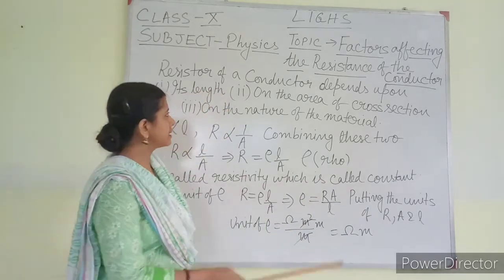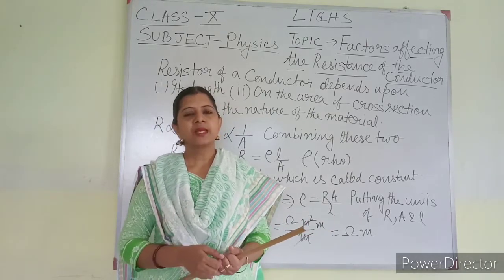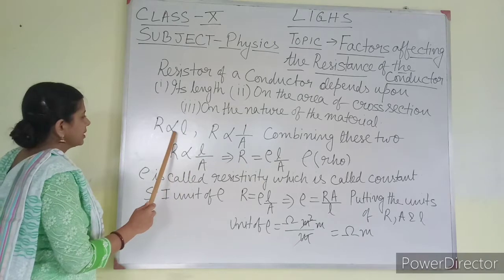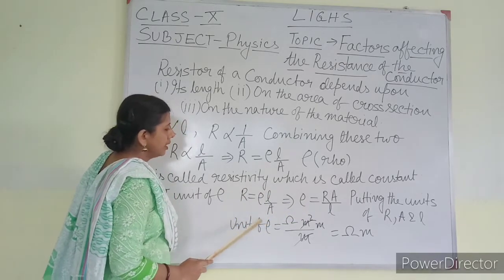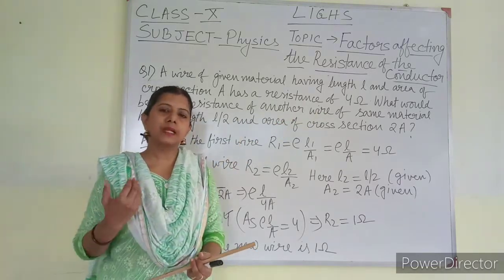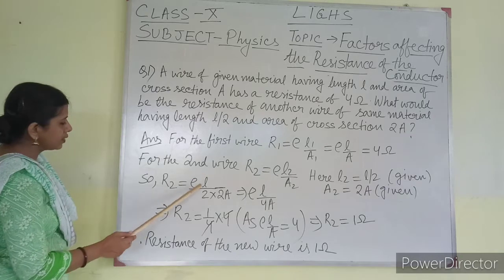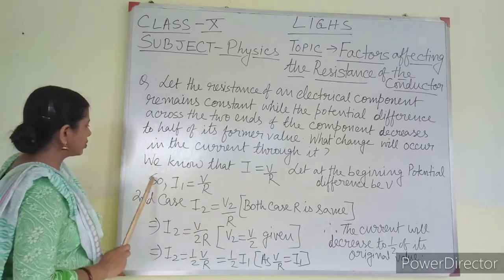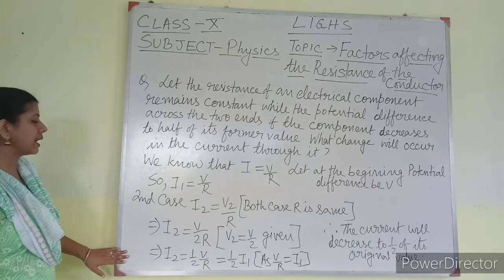Class 10 Physics ( CBSE) Factors affecting the resistor of a conductor